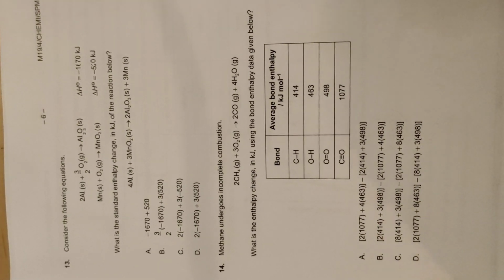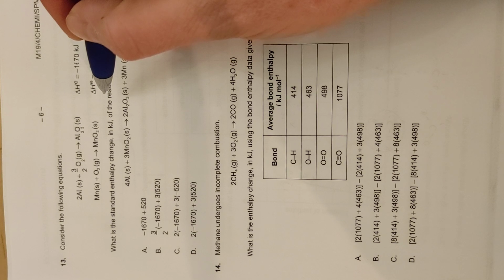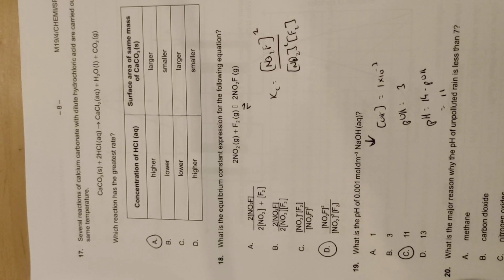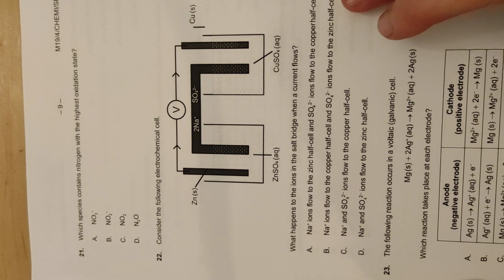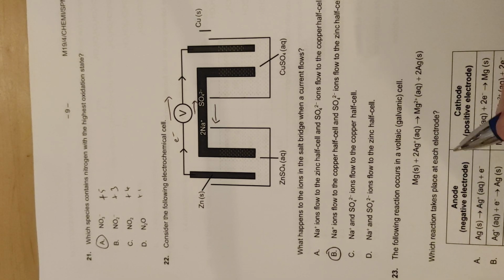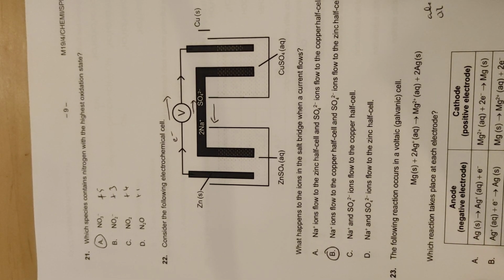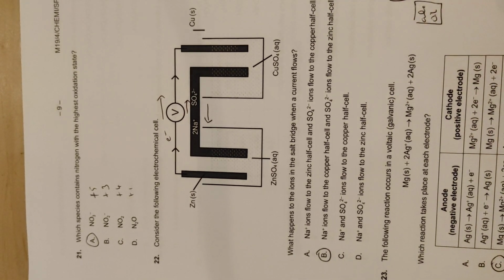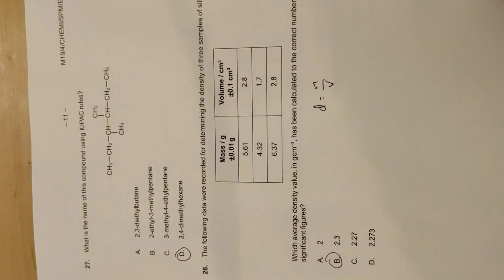SL paper 1 part 2